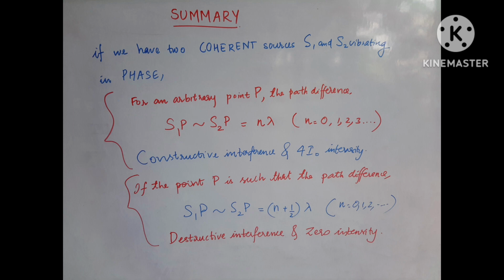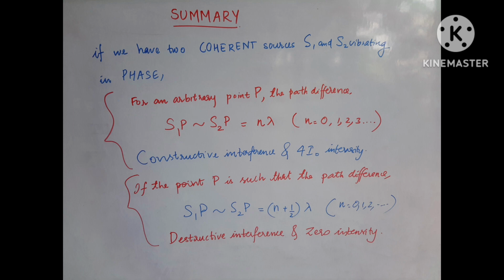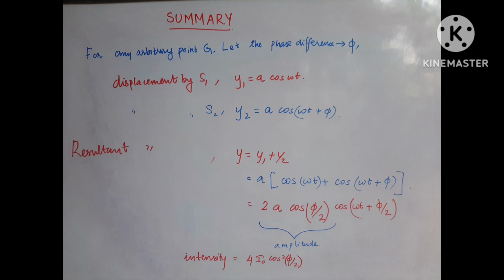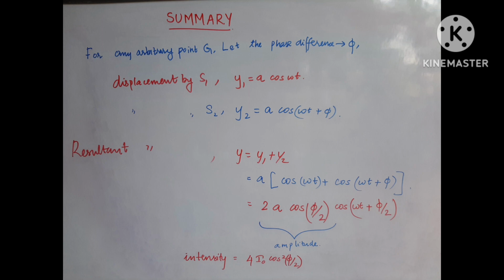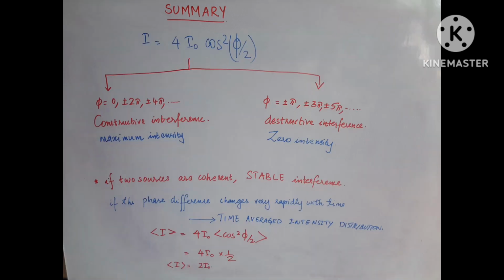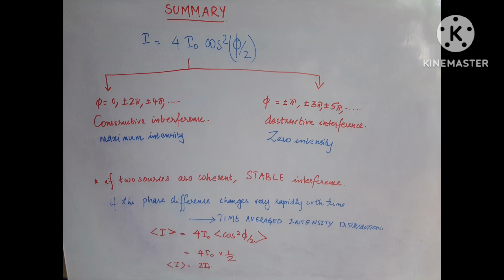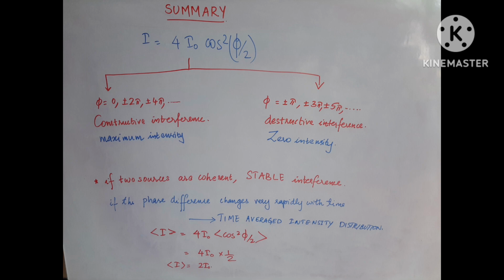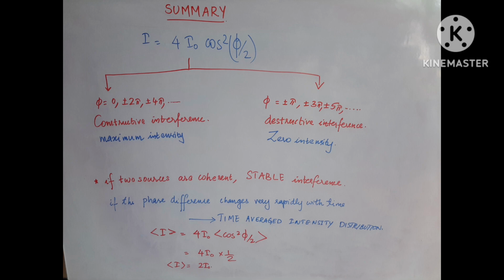English interference summary cbse XII Physics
ncert Physics XII Wave Optics 10.4 coherent and incoherent addition of Waves explained in English